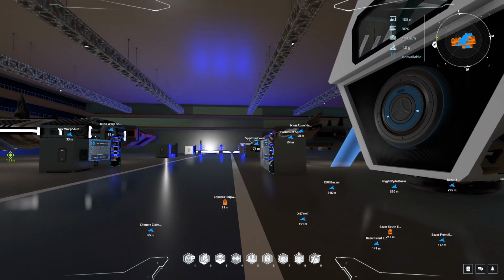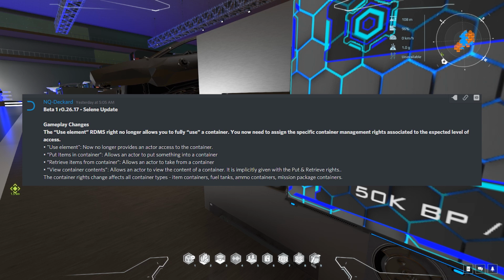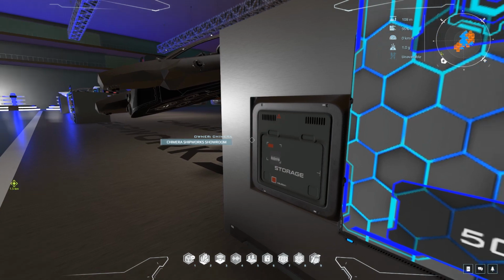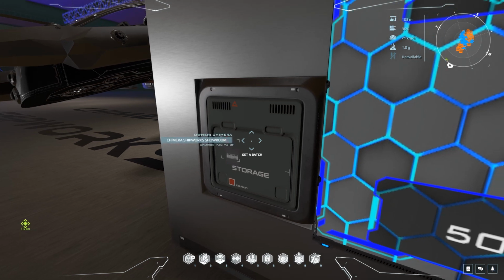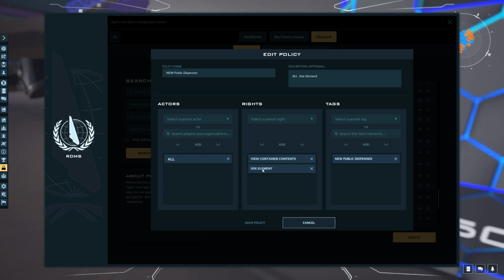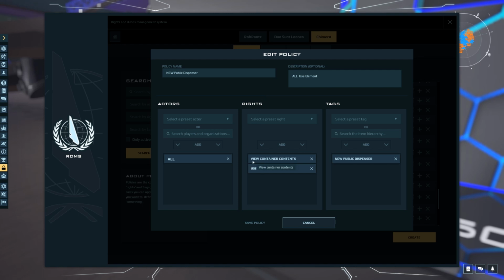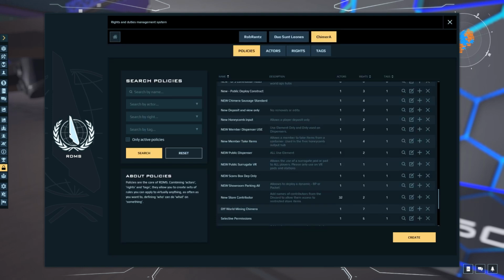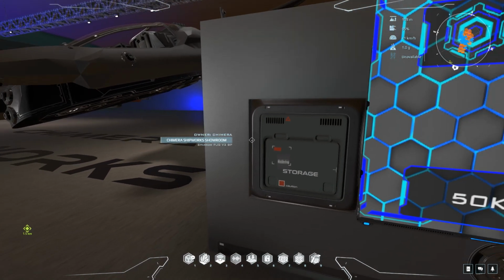Dual Universe - Selene Update Issues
Just a short PSA about changes in the Selene Update to container RDMS and more specifically Dispensers.

MY INFO

Ingame:
RobRantz

Floridaskye#8648

RobRantz